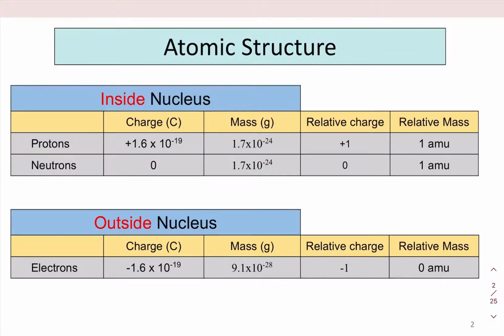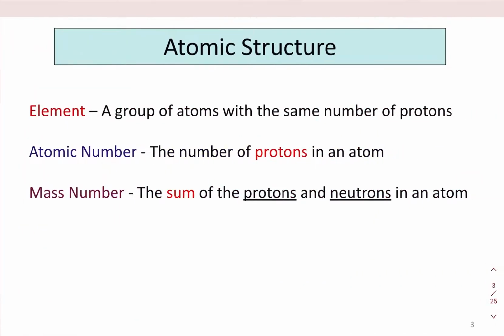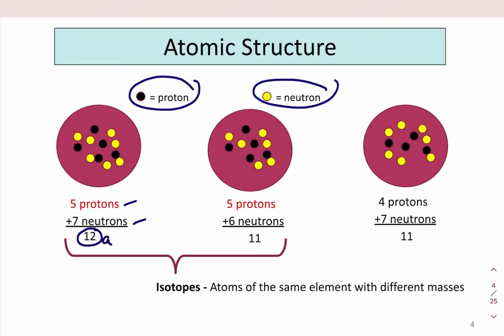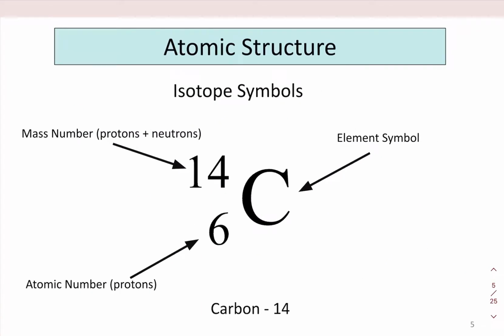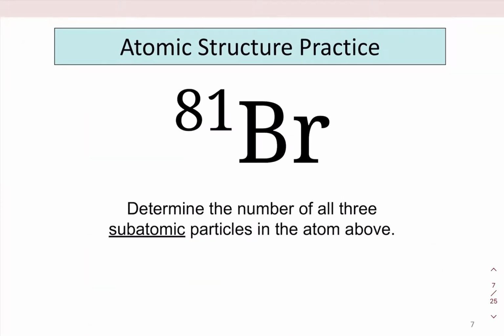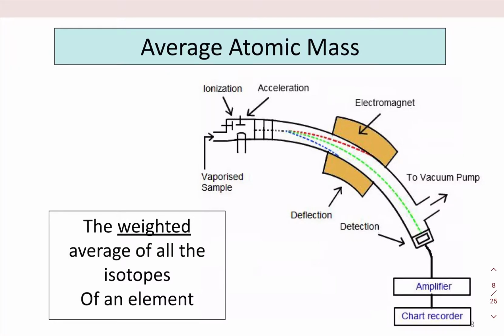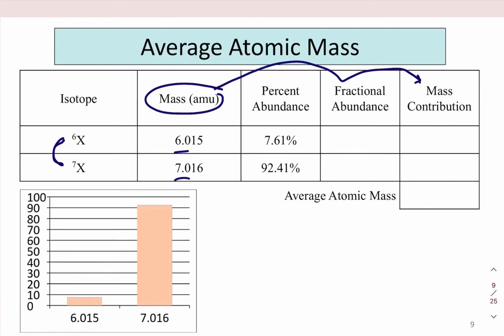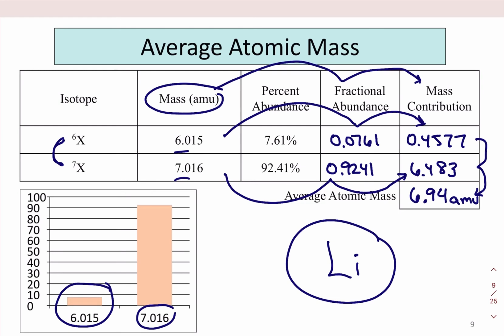1.1 Atomic Structure